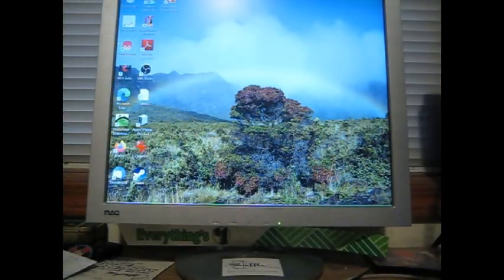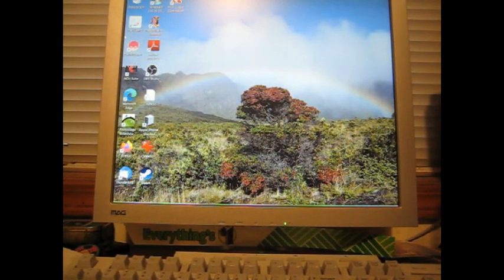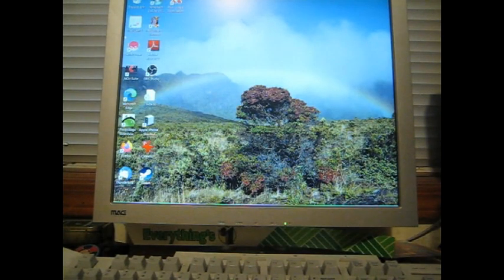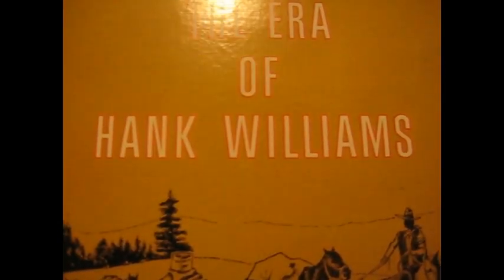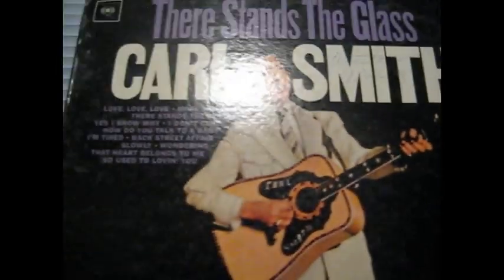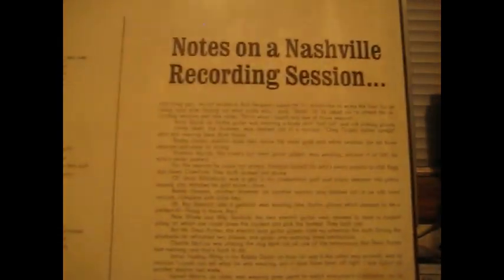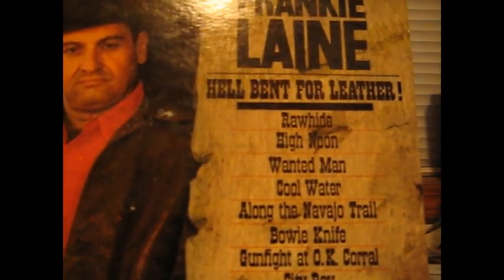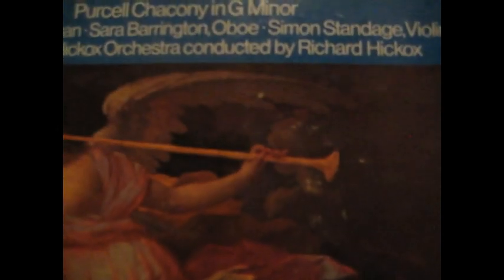$3 LP Record Grab Bag Goodwill Outlet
The Goodwill bins or outlet here has started bundling records. So many donated, so few purchased. Not everyone can take home a $75 pallet in a small car.